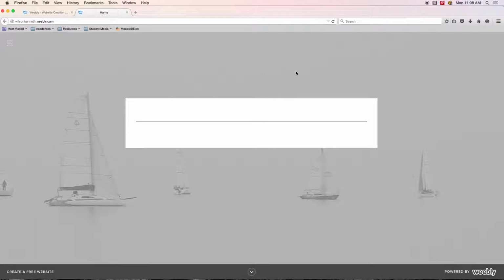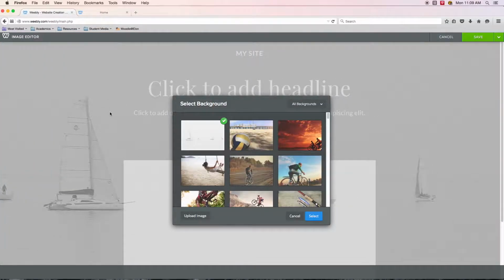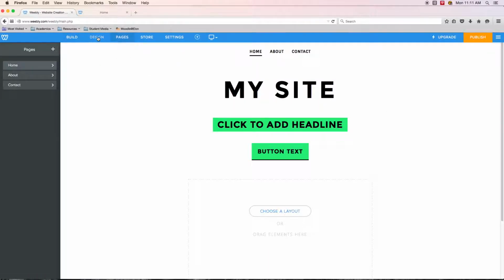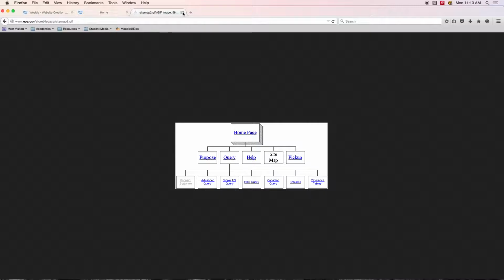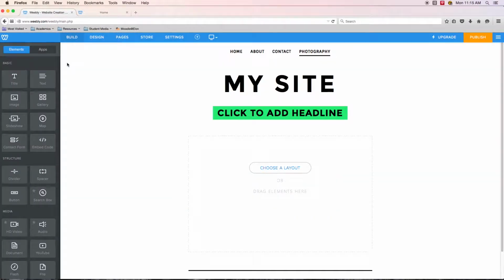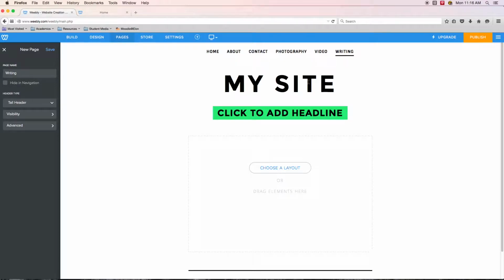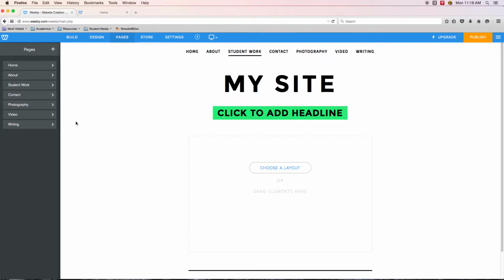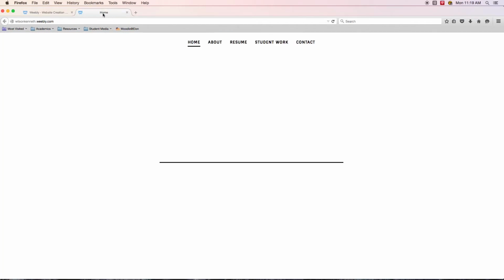Weebly e-Portfolio - Creating Pages and Menus Video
This video highlights how to create pages and menus on a Weebly e-Portfolio. Narrated by Kenny Wilson, coordinator of interactive projects.